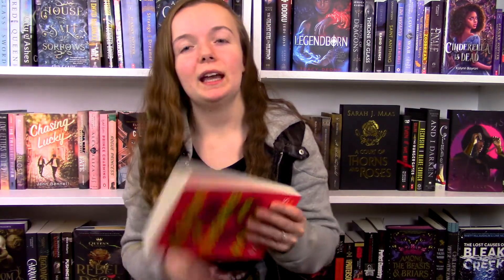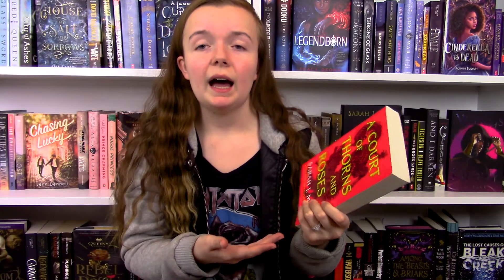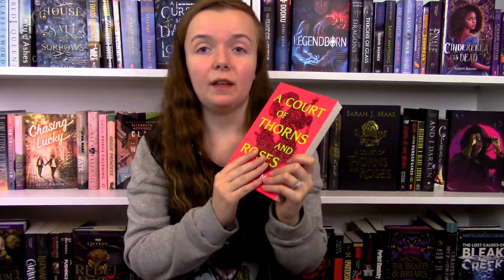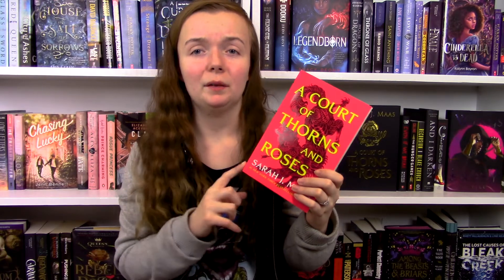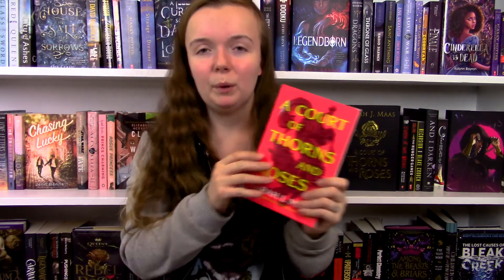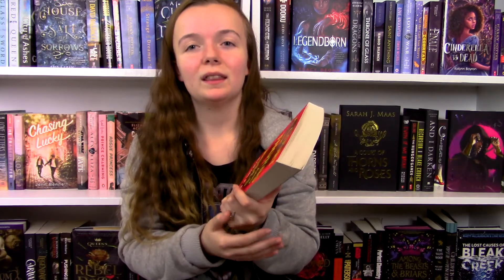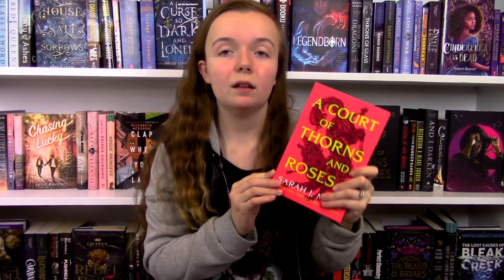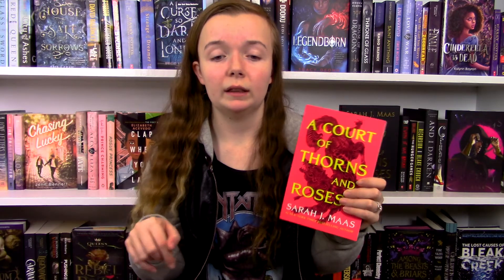A Court of Thorns and Roses | Book Review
Hey everyone! Today I'm super excited to be reviewing A Court of Thorns and Roses by Sarah J. Maas. There will be both a spoiler free and a spoilery section in this video so be aware of that. And let me know if I should review the other books in the series, because I will literally do that in a heartbeat I loved this book. Enjoy!